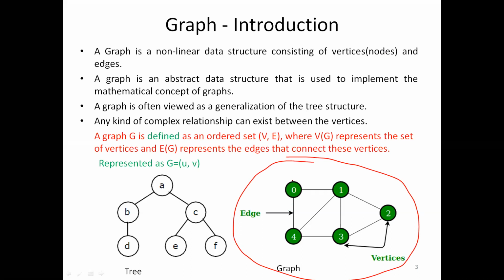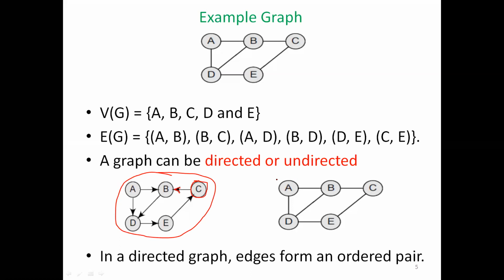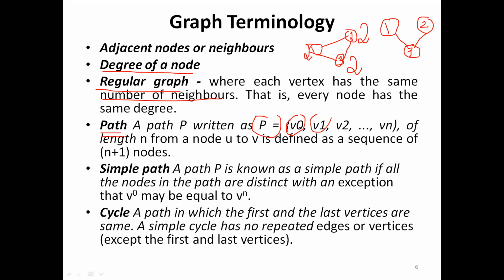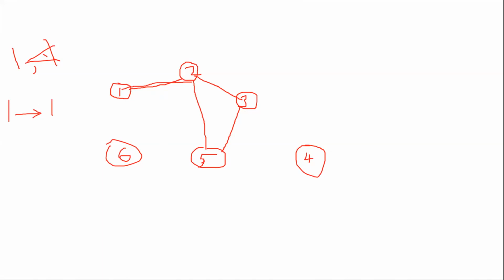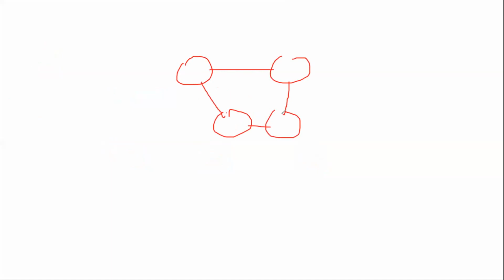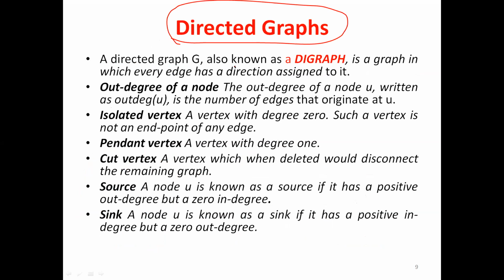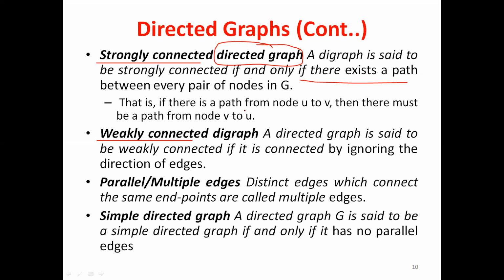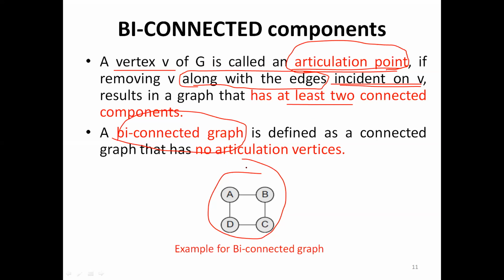Tree introduction and properties